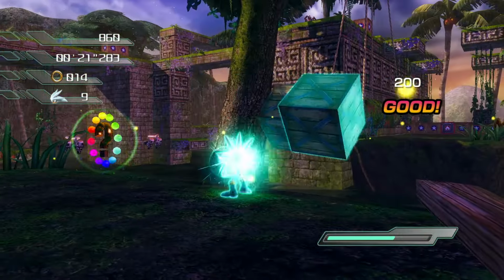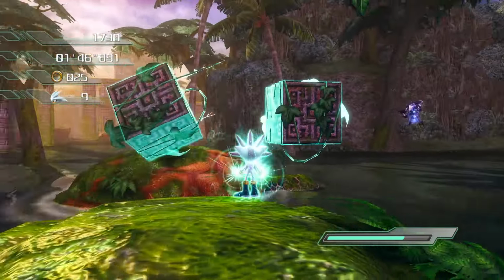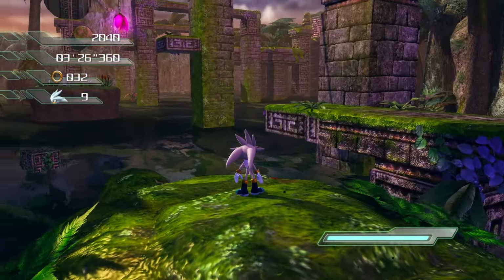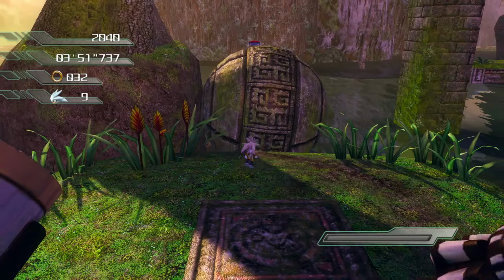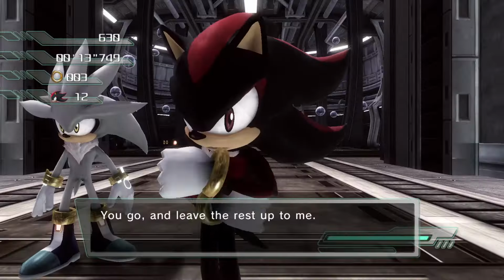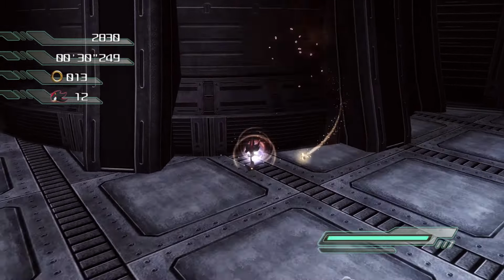This Sonic 2006 REMAKE is BLOWING MY MIND!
🔥 Get ready to dive back into the world of Sonic like never before! 🔥 In today's adventure, I'm taking on the incredible Sonic 2006 Remake by ChaosX, and let me tell you, it's nothing short of mind-blowing. This isn't just any playthrough; we're exploring the game with Silver the Hedgehog, bringing a fresh twist to the iconic gameplay.

🎮 What's New? 🎮
ChaosX has outdone themselves, breathing new life into a game that has always held a special place in our hearts. With revamped graphics, smoother gameplay, and countless surprises, this remake is a dream come true for Sonic fans. And as someone who has already dived deep into the worlds with Sonic and Shadow in previous videos, I'm thrilled to now share the magic of playing as Silver.

🌌 Why Silver? 🌌
Silver the Hedgehog brings a unique gameplay experience with his telekinetic powers, offering a new way to explore, combat, and solve puzzles. This video is not just about nostalgia; it's about discovering the potential of what this game could have been through the lens of a character with a completely different playstyle.

Whether you're a long-time Sonic enthusiast or new to the series, this video is crafted for you. We'll explore every nook and cranny of this stunning remake, tackle challenges, and uncover secrets that will make you see Sonic 2006 in a new light.

📢 Shoutout to ChaosX 📢
Massive thanks to ChaosX for their incredible work on this remake. If you're a fan of Sonic, supporting creators like ChaosX is a great way to keep the spirit of the game alive and kicking. Check out their project and join the community of fans appreciating this masterpiece.

Your thoughts, reactions, and own experiences with Sonic 2006 are what make this journey special.

Your support means the world, and it's what keeps these adventures coming.